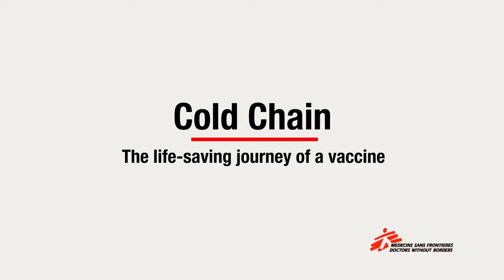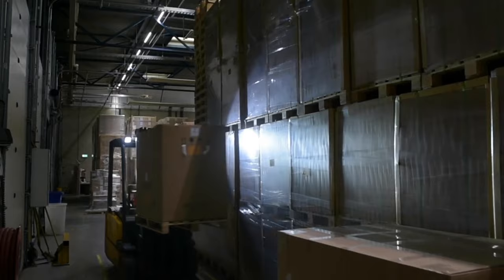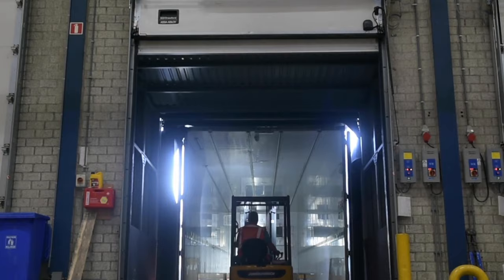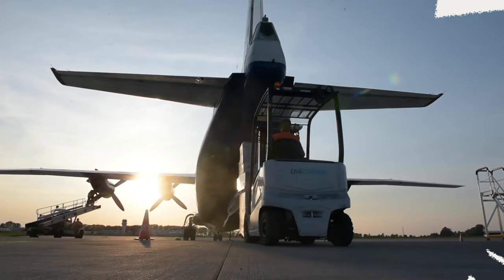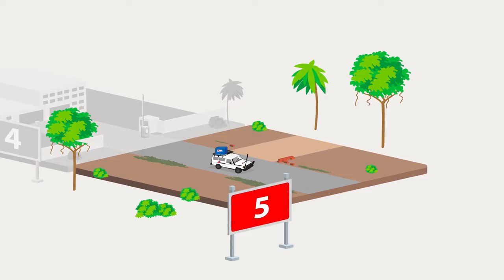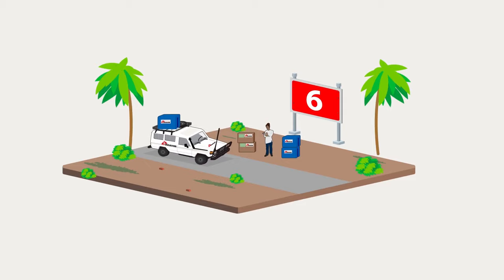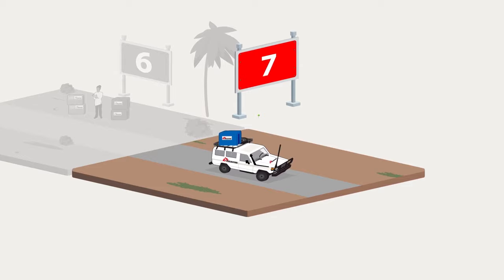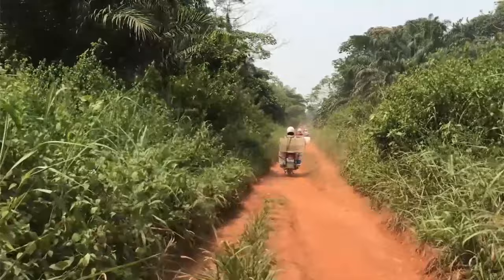VACCINES | How do 'cold chains' work?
How do you transport life-saving medicines that need to be kept cold – through jungles or even across deserts – to reach remote communities?

Each year, our teams vaccinate millions of people, mainly as an outbreak response to diseases such as measles, meningitis, diphtheria, pertussis or whooping cough and yellow fever.

But transporting and storing vaccines in a ‘cold chain’ in the tropical heat of many countries where Médecins Sans Frontières/Doctors Without Borders (MSF) works is an immense challenge and a major cause of poor immunisation rates.

Médecins Sans Frontières (MSF) is an international, independent, medical humanitarian organisation that delivers emergency aid to people affected by armed conflict, epidemics, natural disasters and exclusion from healthcare.